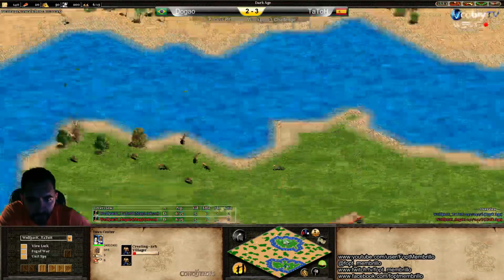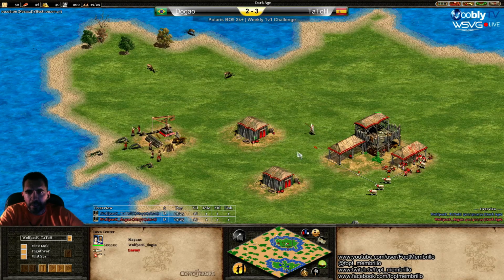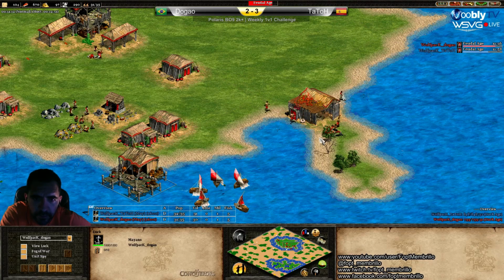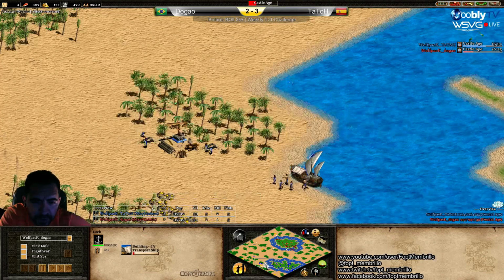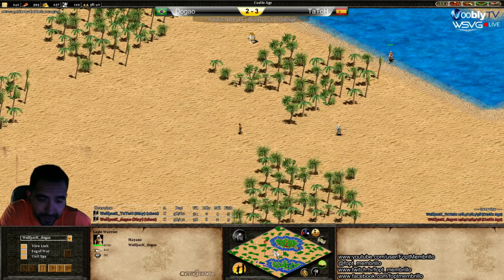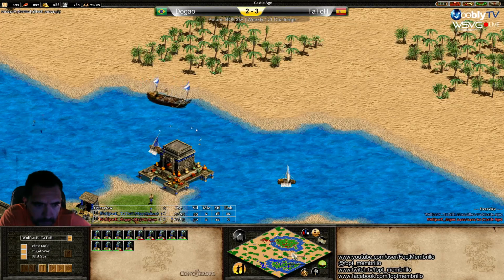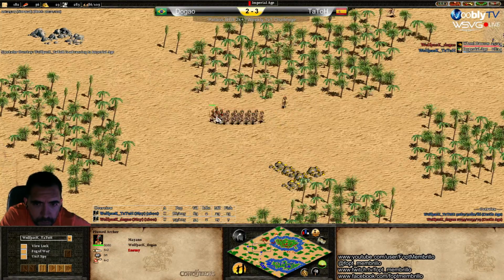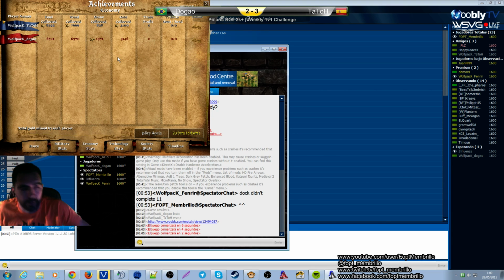Polaris BO9 2k+ | dogao vs TaToH | Game 6 | 2015-05-27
Casted by Memb & Influenza (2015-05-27) -- Polaris Challenge Forum